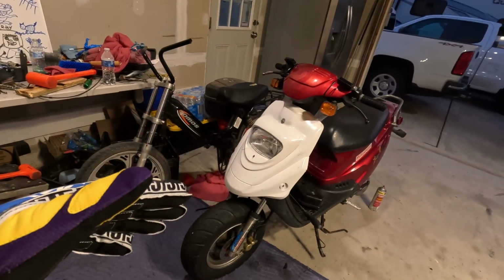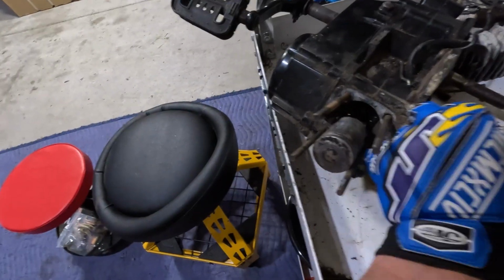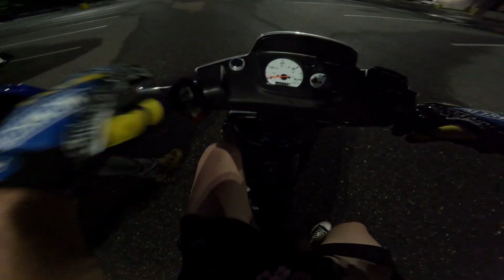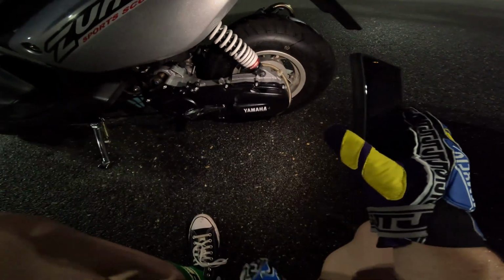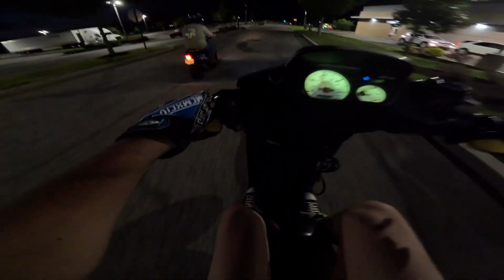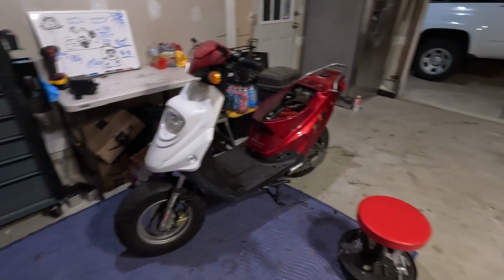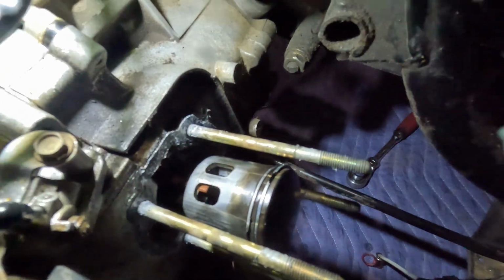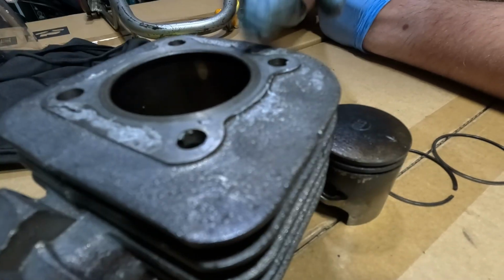THE PGO BIG MAX IS BACK + New Tomos Gone Wrong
In today's video Ill be breaking every scooter i have in my garage and getting frustrated... bugeye locks up, pgo is blown, tomos is rusted out the whole shabang. Hopefully the pgo will be cool tho!!!

Timestamps Below
0:00 intro
0:50 tomos and its... issues
3:45 breaking the bugeye :(
9:49 taking apart pgo